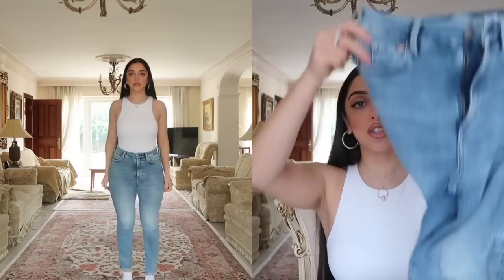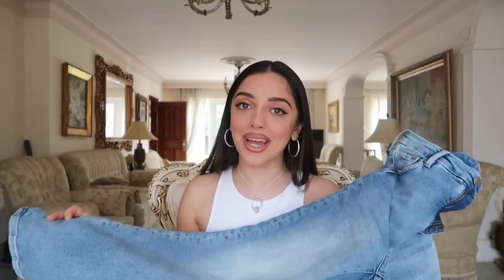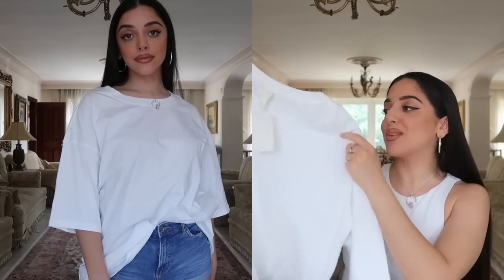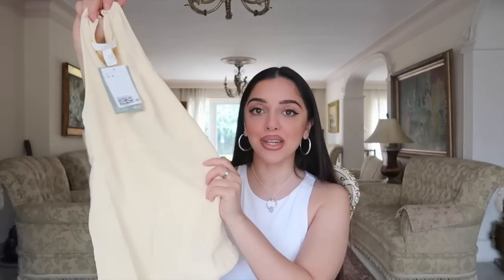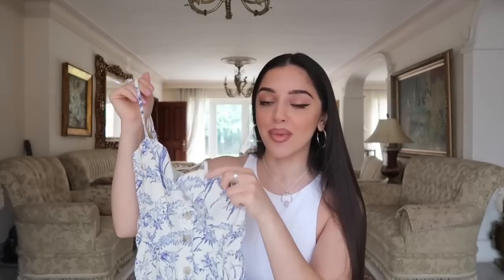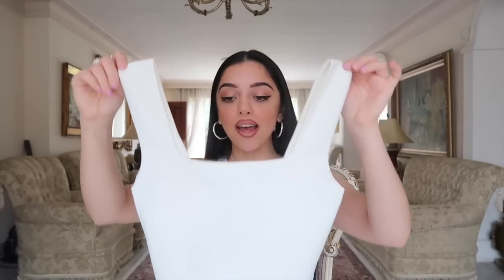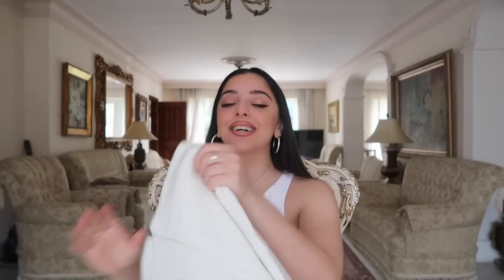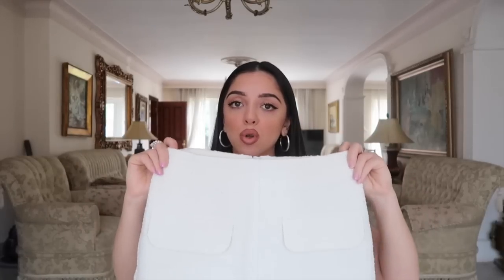HUGE H&M Spring/Summer 2021 Haul | Try-On